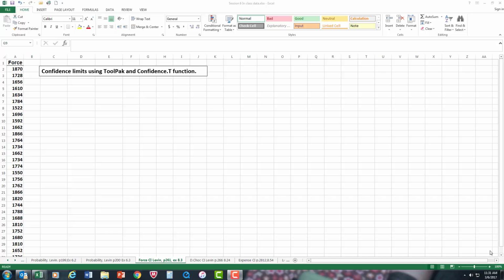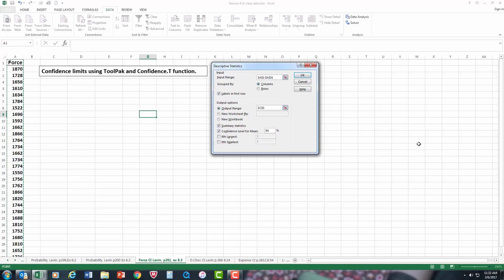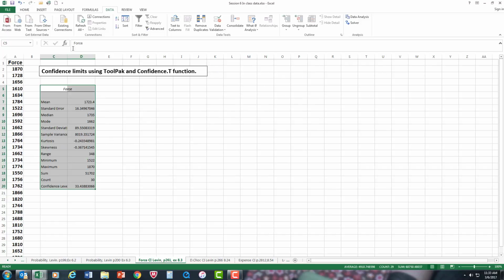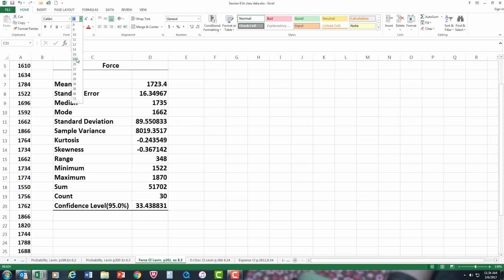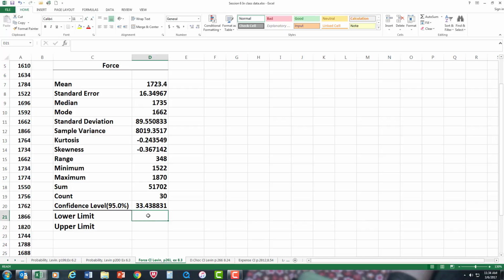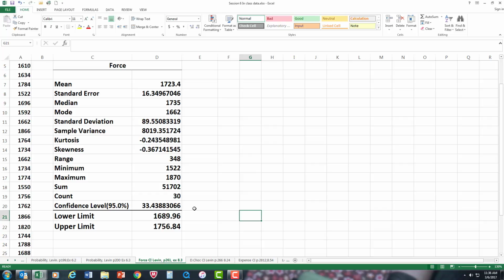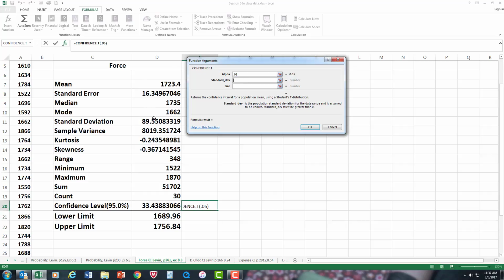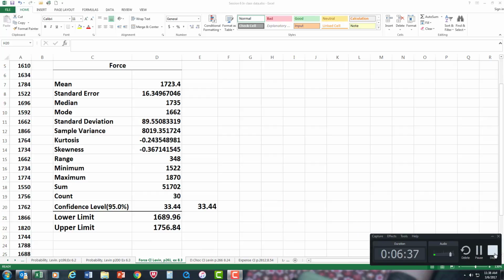Confidence limits using ToolPak and Confidence.T function.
Learn how to use ToolPak and Confidence.T to calculate the confidence limits for a set of data.